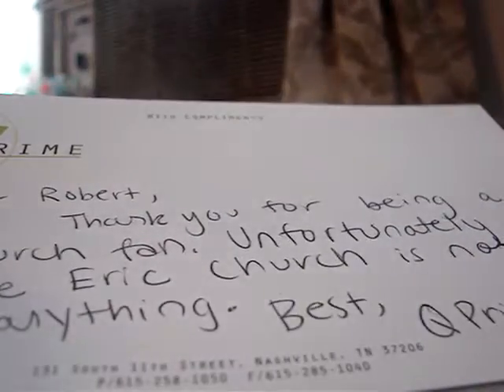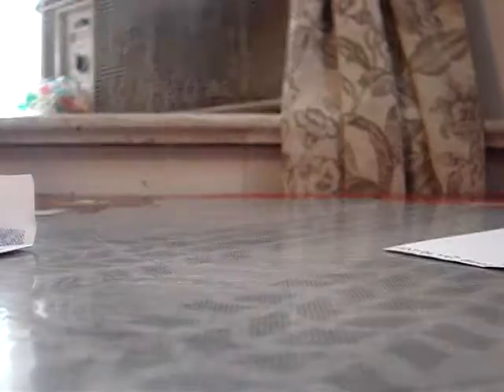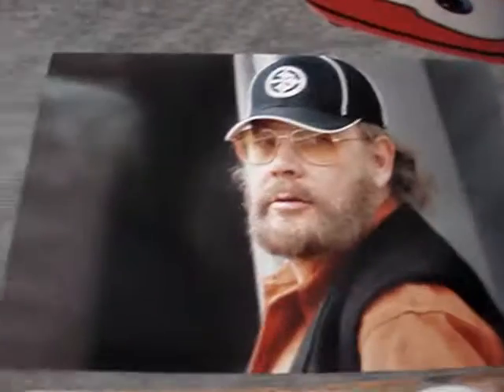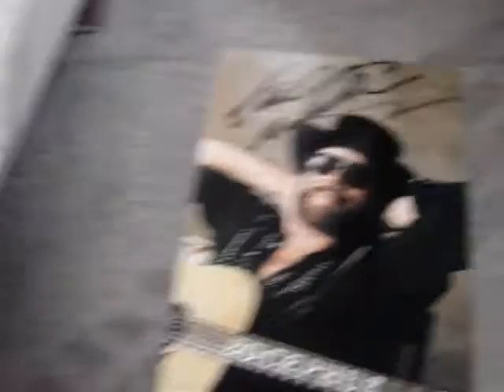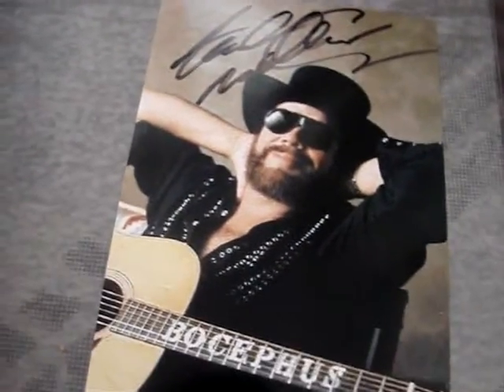2 Package "Country Music" Mailday (2 ttms)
heres what i got in the mail today. enjoy